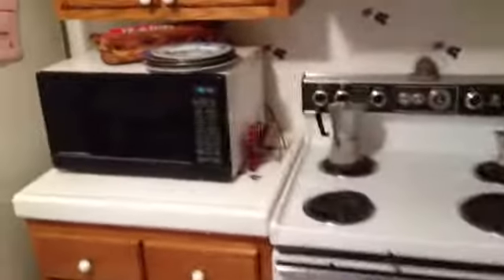Wynmoor 2/2 call Sal Sofia